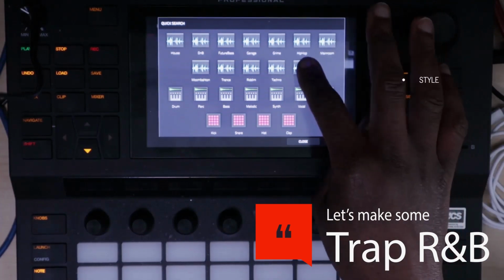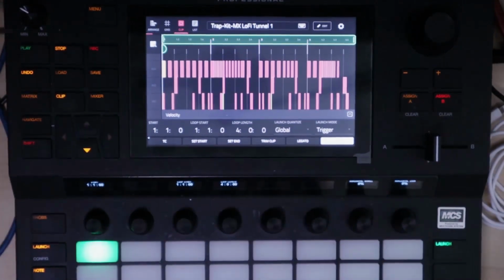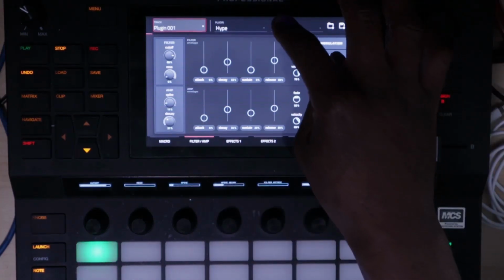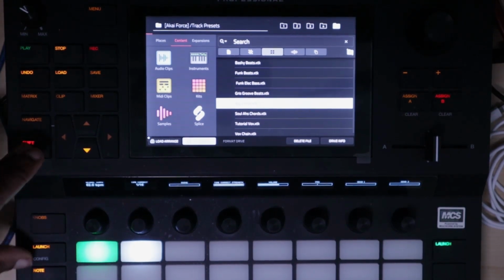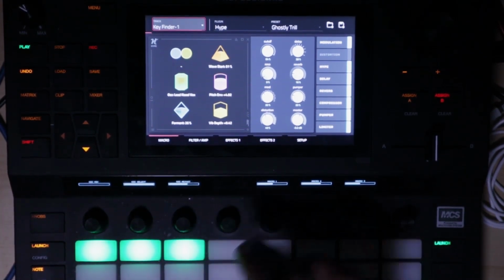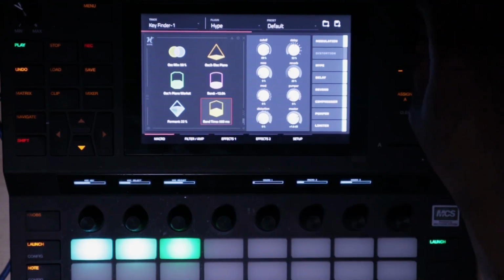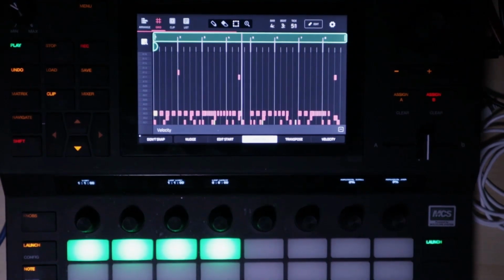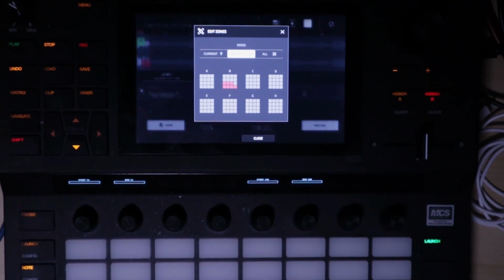Akai Force: Lets make some Trap R&B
Start to finish Trap R&B beat format. Time to get your Drake on!

End result @ 21:53